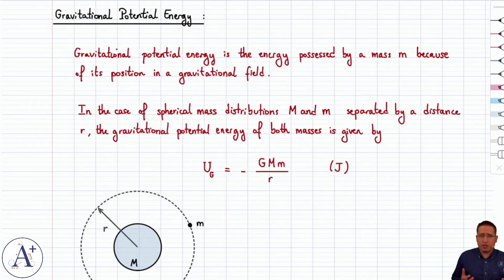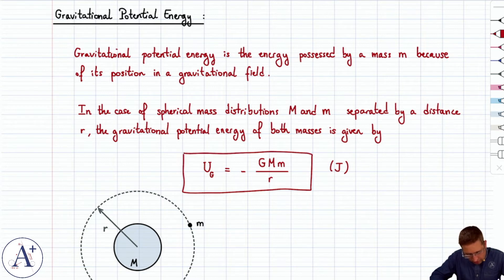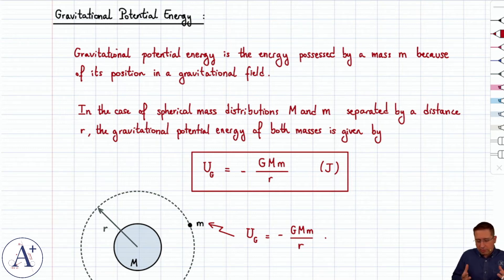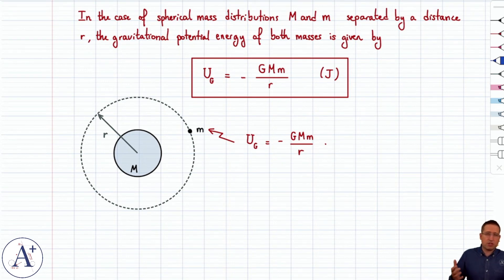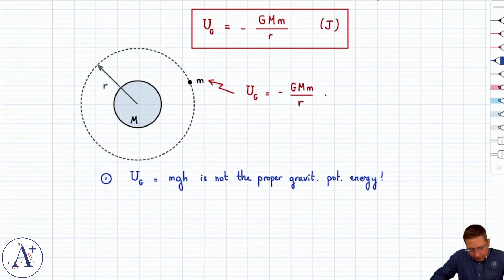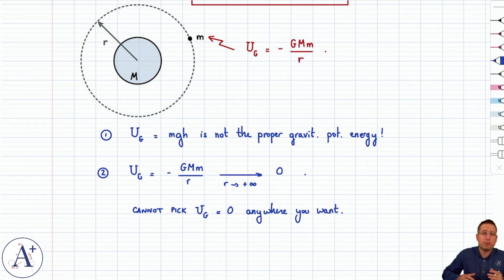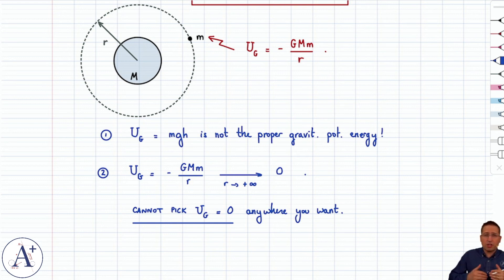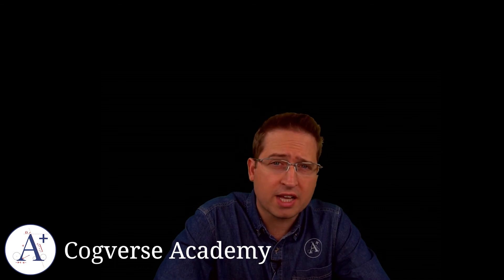07 - Gravitational Potential Energy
Defining the gravitational potential energy created by a spherical mass distribution and going over the convention regarding the reference for zero gravitational potential energy.

TIMESTAMPS:
00:02 Introduction
00:25 Gravitational potential energy
02:24 Reference for gravitational potential energy
05:30 Outro